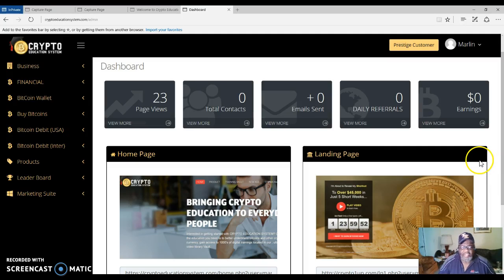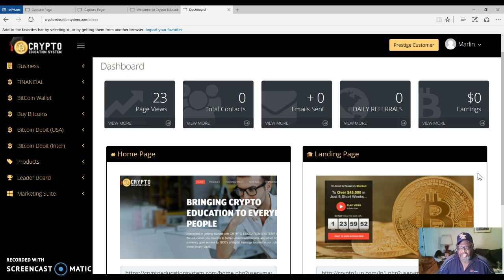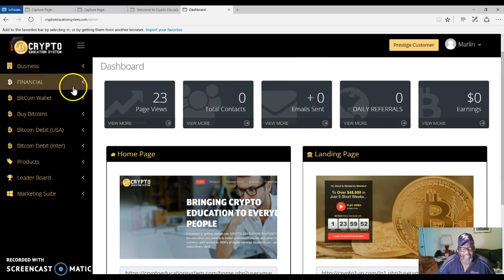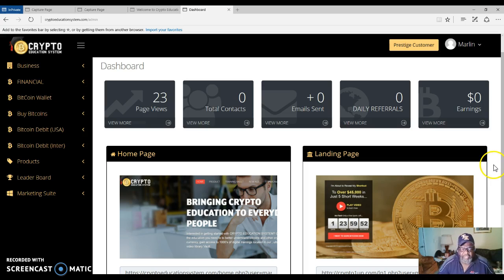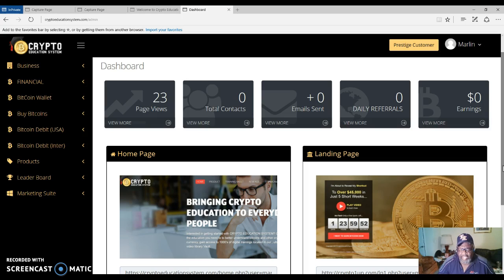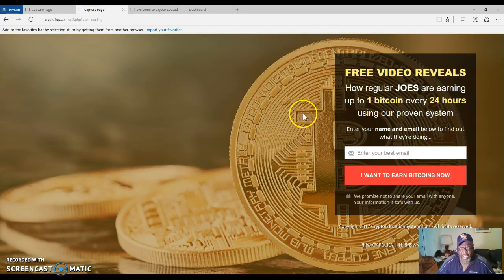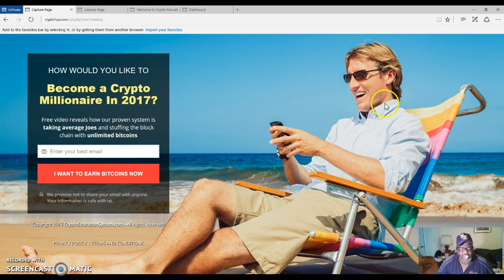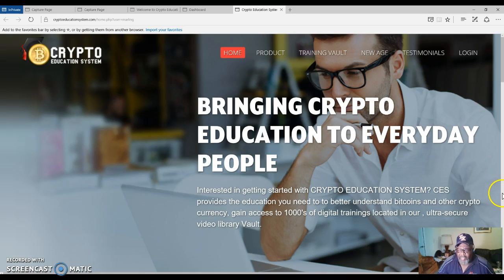Learn All About Bitcoins With Crypto Education System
Bitcoins of today, learn all about them with Crypto Education.